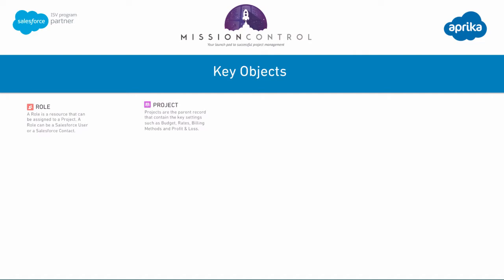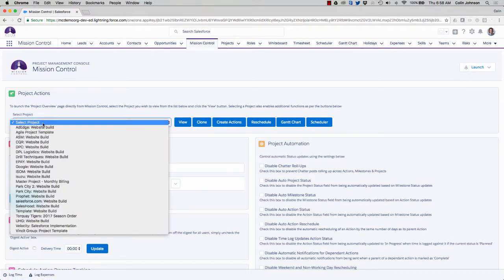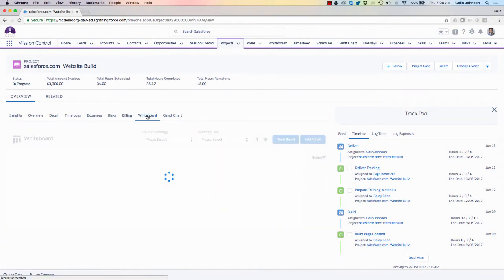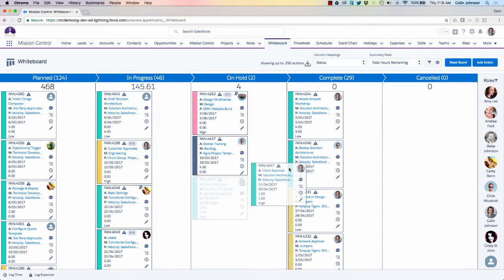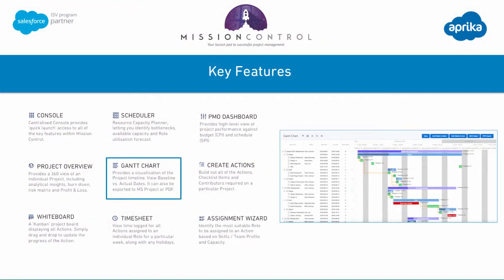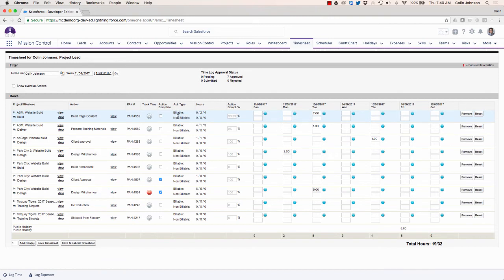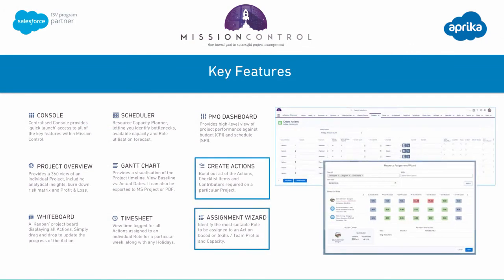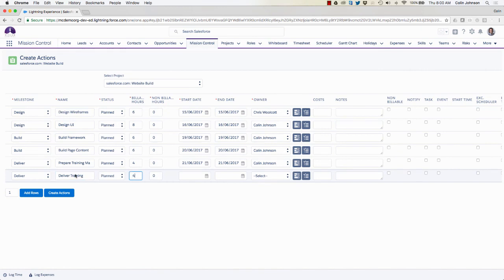Mission Control - High Level Overview Demo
Take a quick look at all of the key features of Mission Control, the project management solution built natively on the Salesforce Platform.